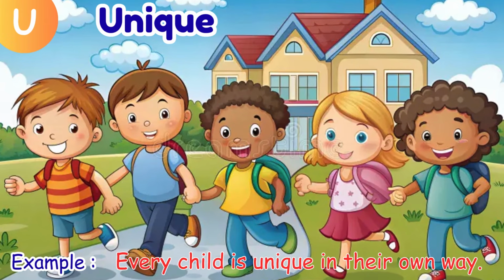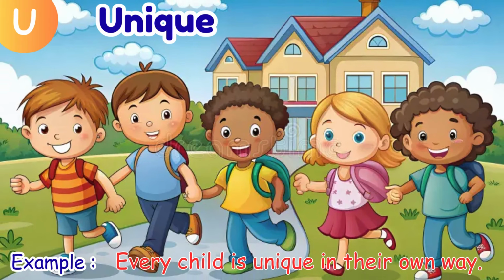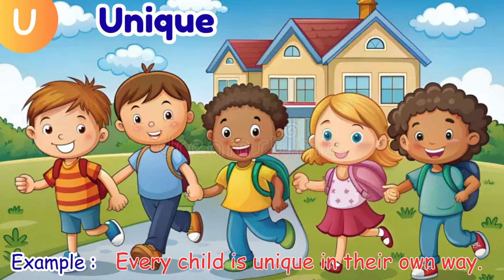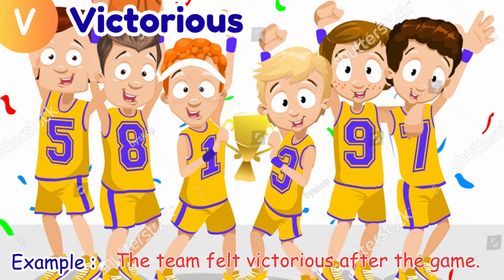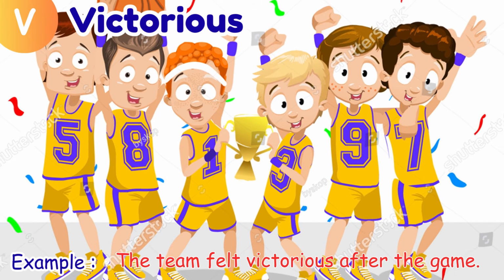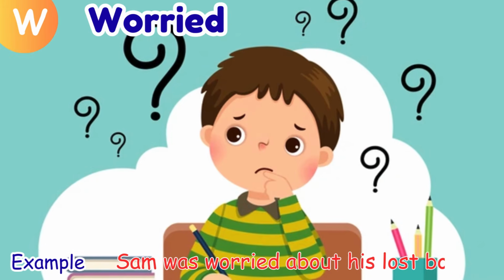A to Z Emotions in Stories for Kids | Learn Feelings with Fun Story Examples | Tiny Tutors TV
Hello, little storytellers! 📚✨
Do you know that every story is full of feelings? From being Afraid in the dark to feeling Zesty about cooking, emotions make characters come alive! In this fun and colorful lesson, we explore A to Z emotions with simple story examples that kids can easily understand.

👉 This video helps kids:

Learn 26 different emotions (A to Z)

Understand feelings through short story examples

Build social and emotional learning (SEL) skills

Connect emotions with characters in stories

✨ Whether it’s being Bold like a girl facing a dragon or Curious like Tim in a cave, these emotions will make storytelling more fun and exciting!

🎥 Watch & Learn: Discover more fun lessons on Tiny Tutors YouTube!